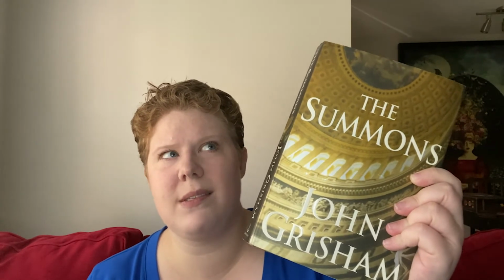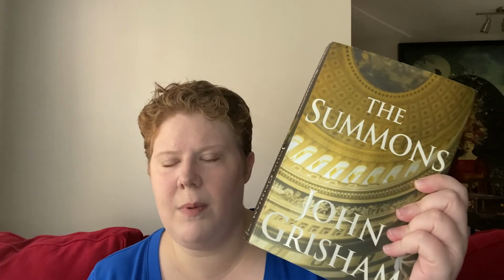Review: Used Books Monthly | Oct 2020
I paid $17.59 to Used Books Monthly for them to send me 4 used books in genres I said I liked. Here is what happened!

Books Mentioned:
Wings of Fire by Dale Brown
The Summons by John Grisham
Unbroken by Laura Hillenbrand
I, Claudius by Robert Graves